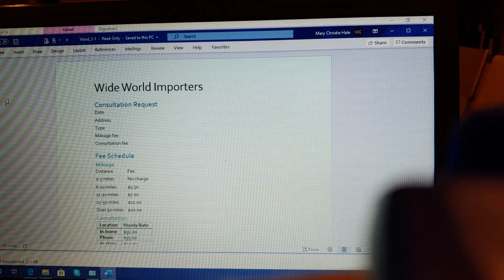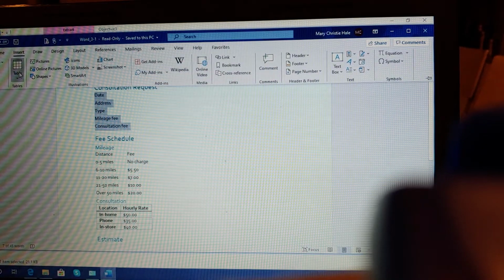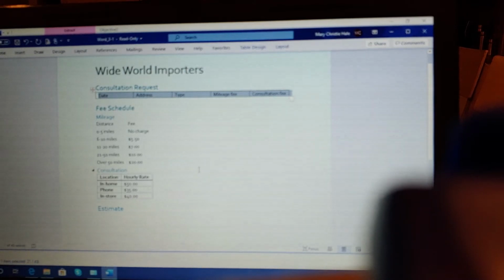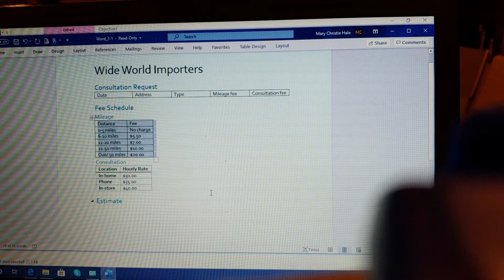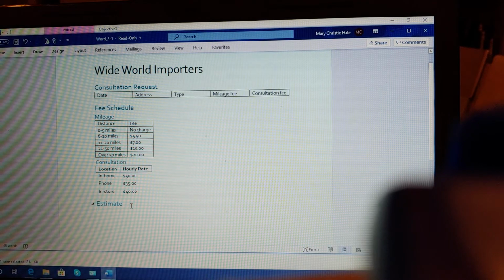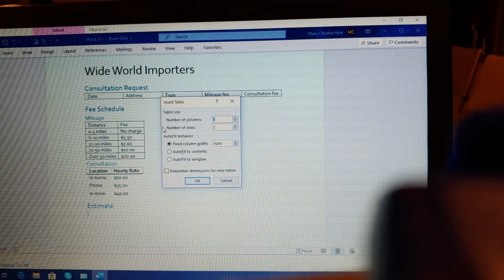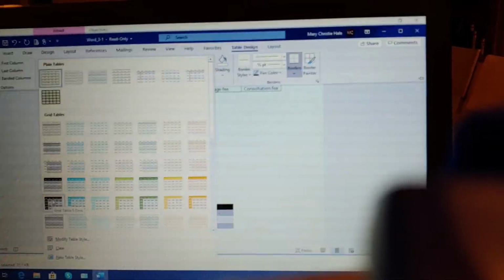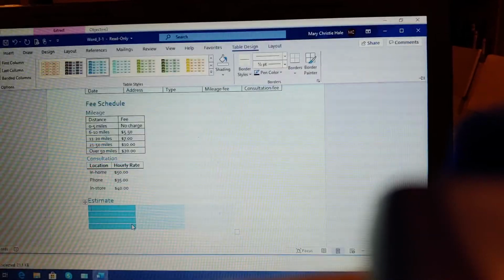MOS Word 2016 Objective 3